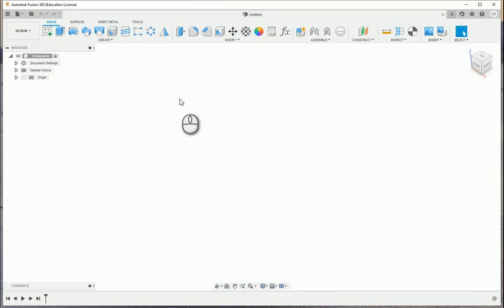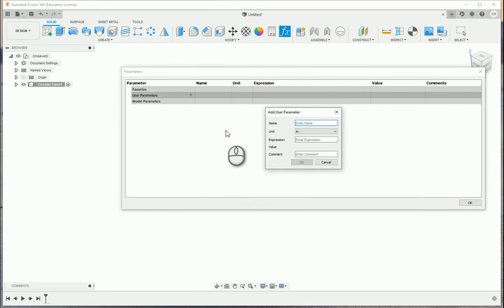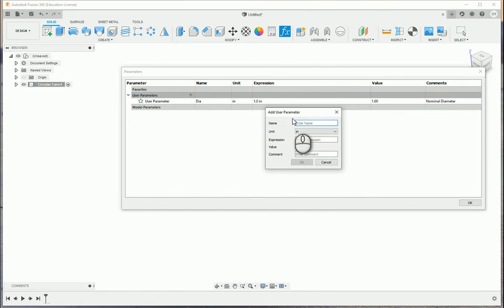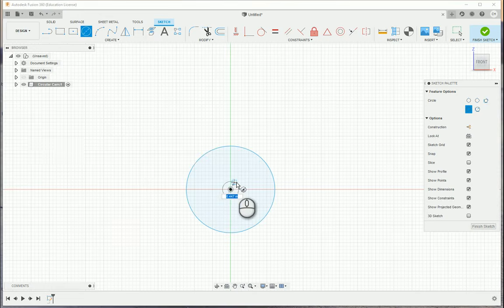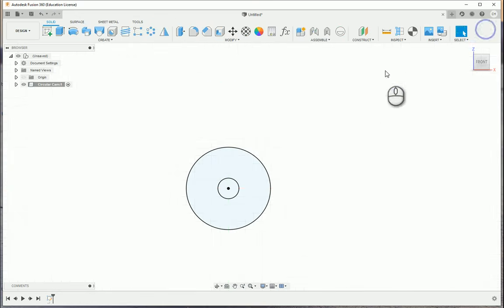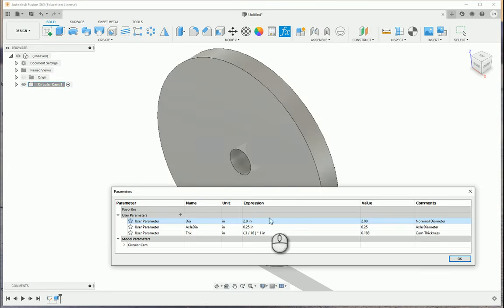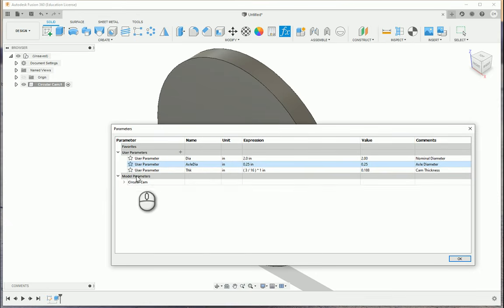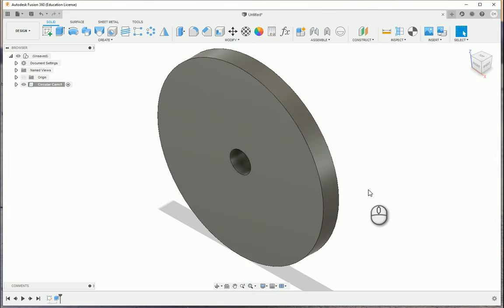Circular Cam (Parametrically Modeled)